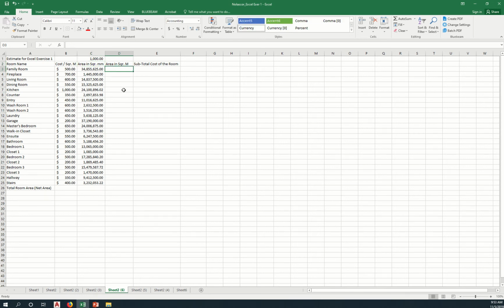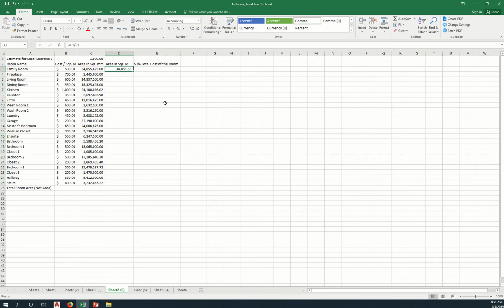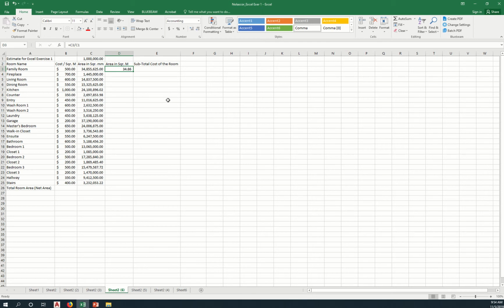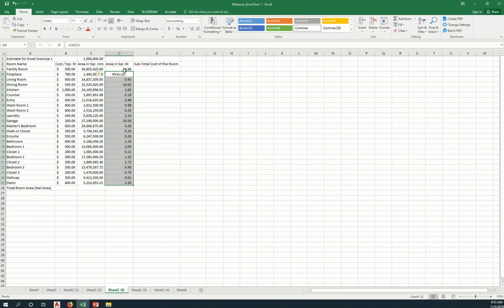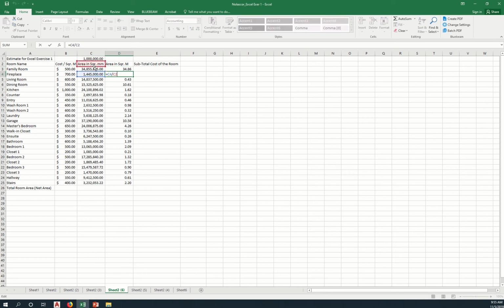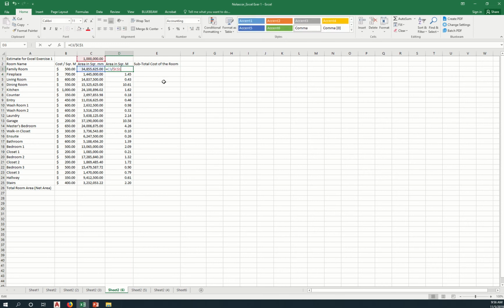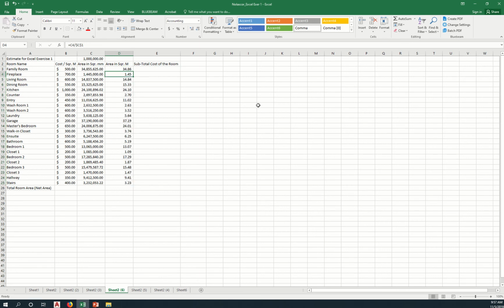5 Excel Exer 1 Converting to SQ M